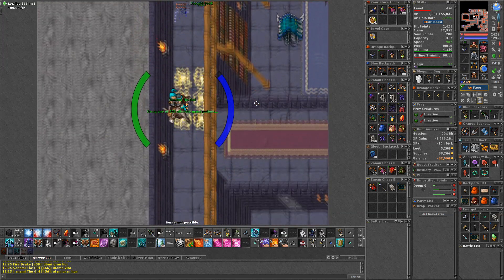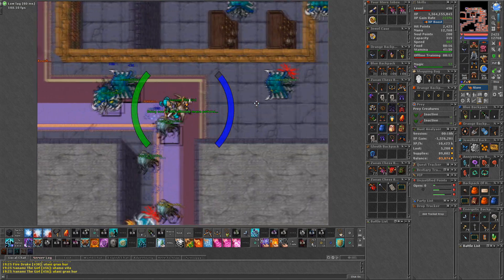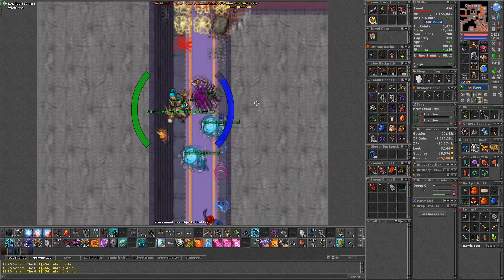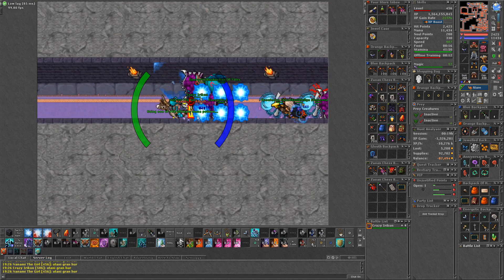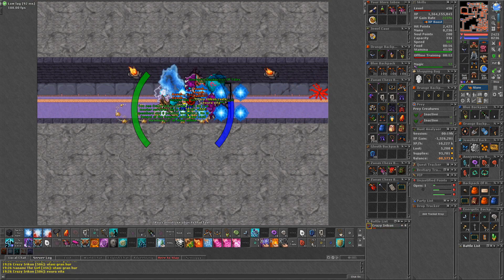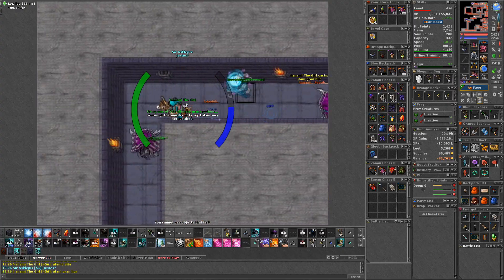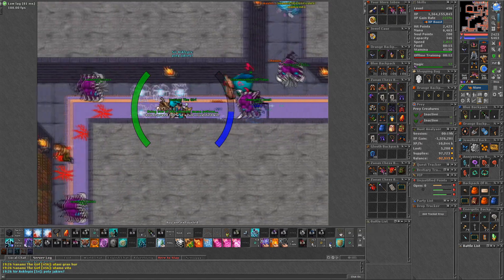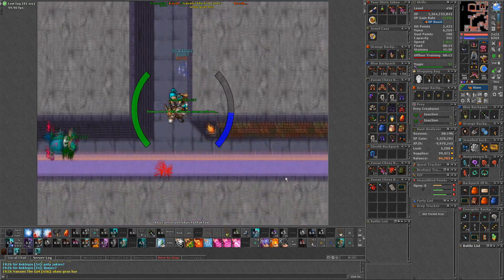Solado by zielun